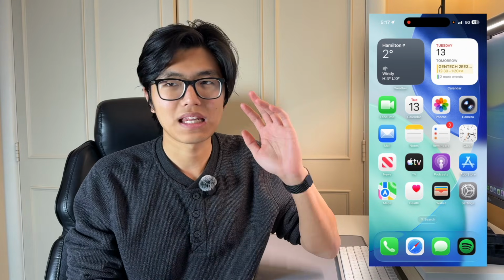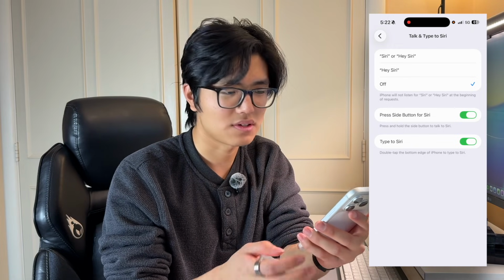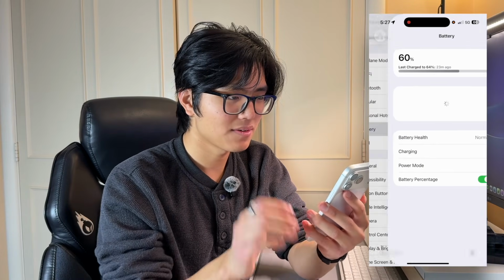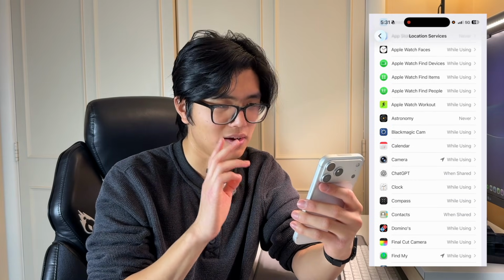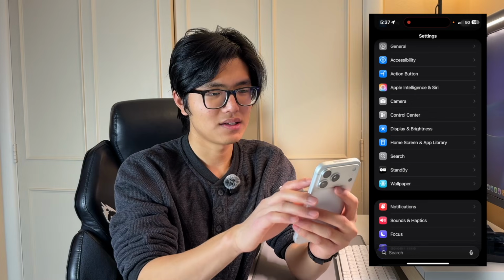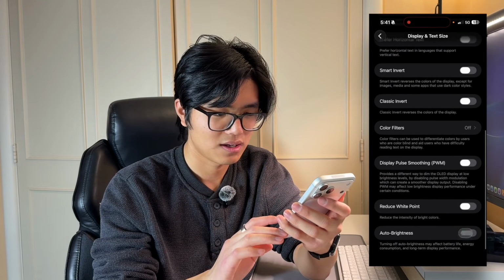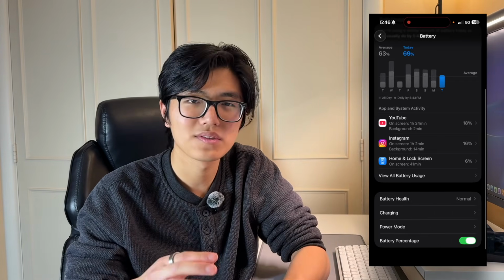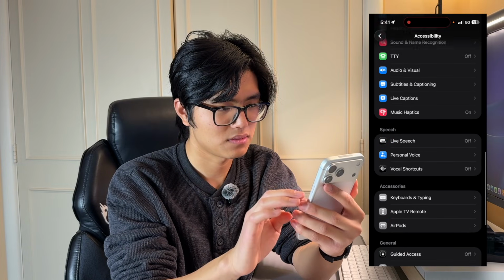Bad Battery Life? 10+ iPhone Settings to Change | iOS 26 Battery Settings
If your battery life leaves a bit to be desired, then check this video out!!

Music Used
Strollin' - TrackTribe
Members Only - TrackTribe
Fine Dining - TrackTribe
On The Rocks - TrackTribe
Half Dome Medium - iMovie

Chapters
0:00 Intro
0:50 Background App Refresh
1:50 Siri Suggestions
2:42 Hey Siri
3:37 Keyboard Haptics
4:38 System Haptics
4:55 Adaptive Power Mode
5:45 Wifi vs Cellular
6:09 Bluetooth
7:04 Location Settings
8:04 Black Wallpapers/Dark Mode
8:54 Always On Display
9:54 Low Power Mode (Should you use it?)
11:00 Brightness and Auto-Brightness
11:51 Battery Health Tips
15:10 Outro
15:31 Post Party Poopers

Gear
Editing Machine - Macbook Air M1
Editing Software - Final Cut Pro, thumbnails edited using Canva

All videos scripted, filmed, and edited by me.

Logo made using liquid.paper.design and finished using Canva.